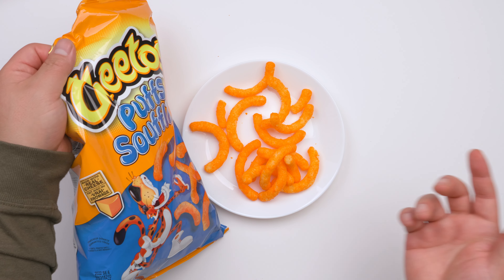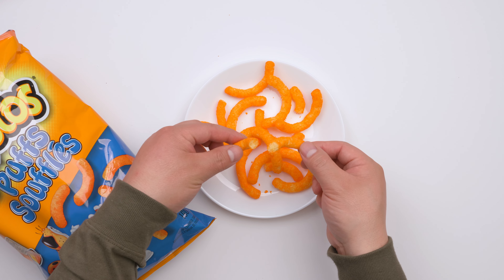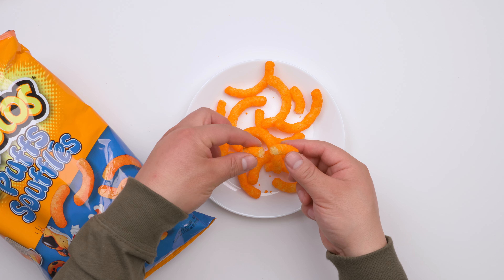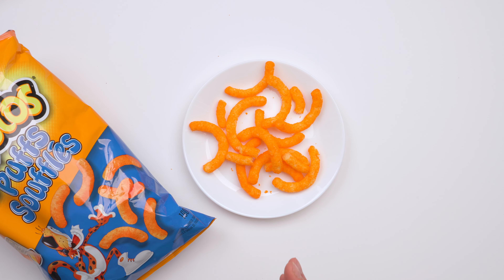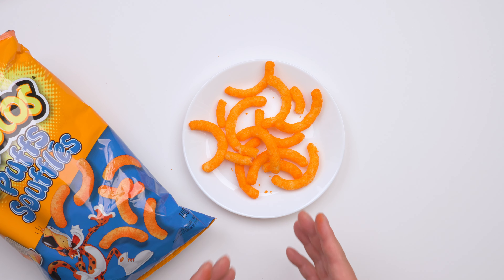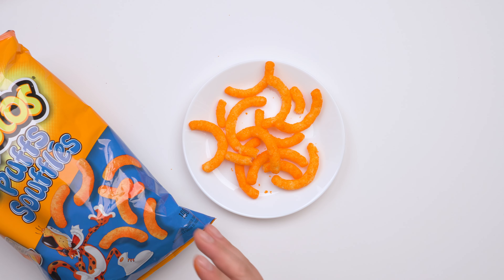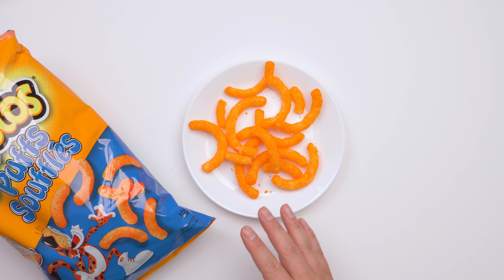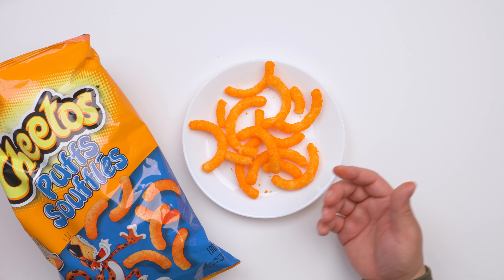My flavorist Snacks: Cheetos Jumbo Puffs Cheese Snacks